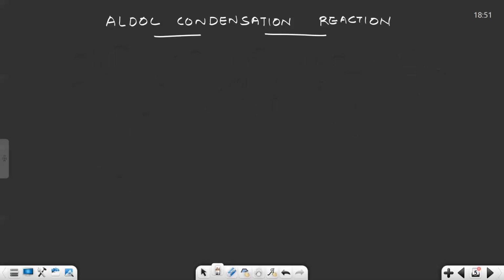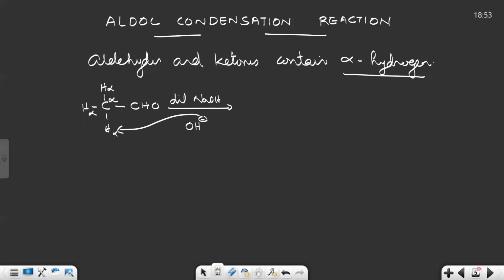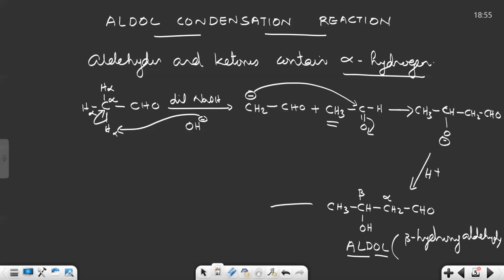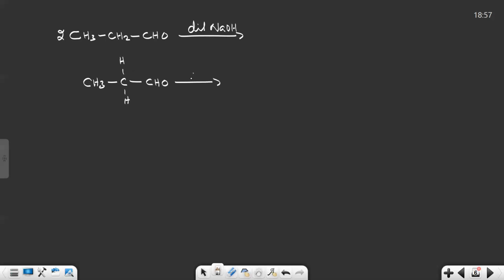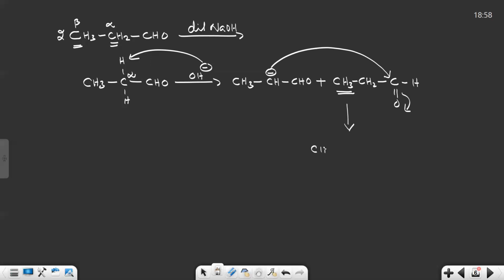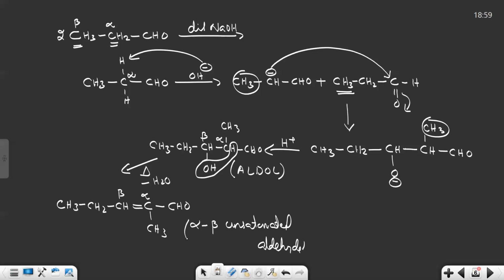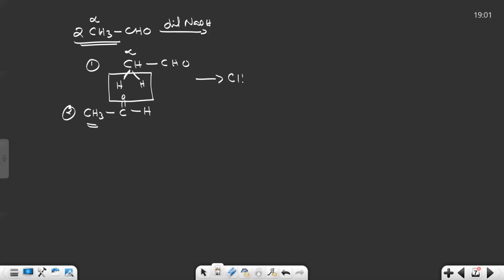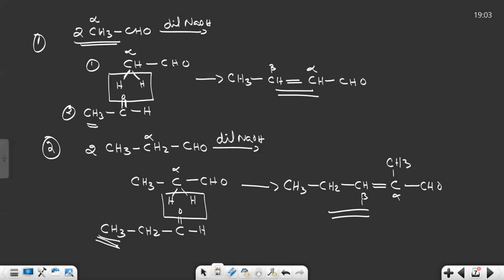Aldol Condensation - Mechanism and Easy method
This video explain the aldol condensation mechanism as well as the method to get the product easily with out mechanism.

Amines